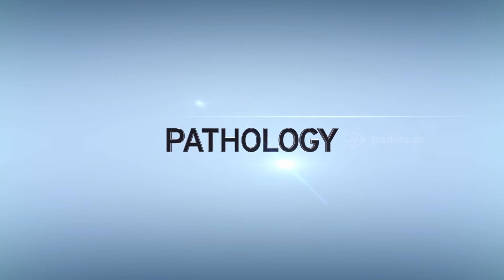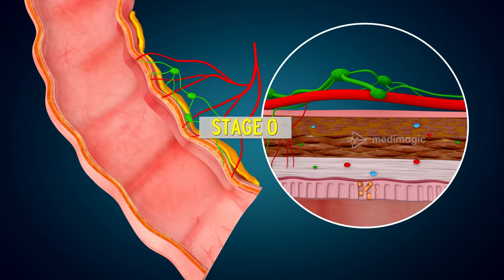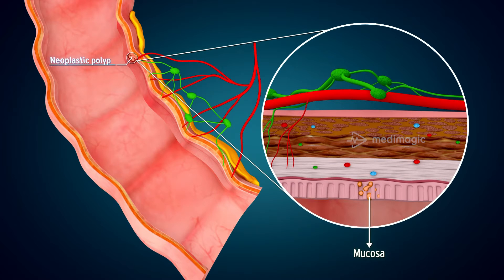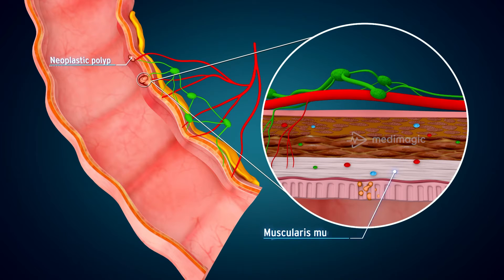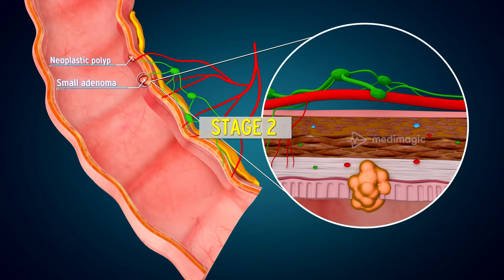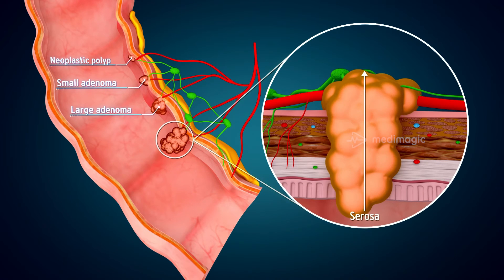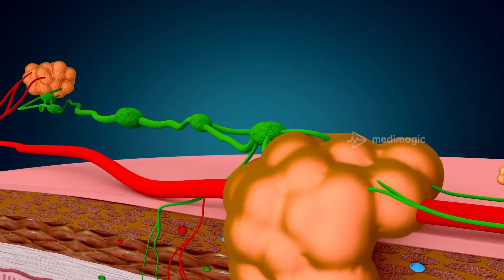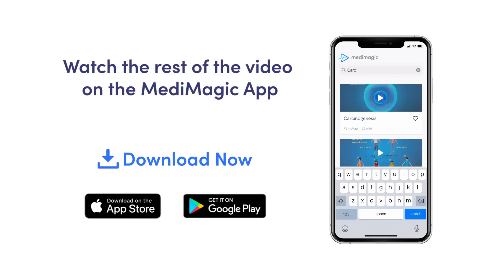Colon cancer - stage 0 to stage 4 explained in a 3D video | MediMagic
Colon cancer develops when tumorous growths develop in the large intestine. There are different ways of assigning a stage to cancer. The stages indicate how far a cancer has spread and the size of any tumors.

Know more about colon cancer and other pathological conditions on the MediMagic App.